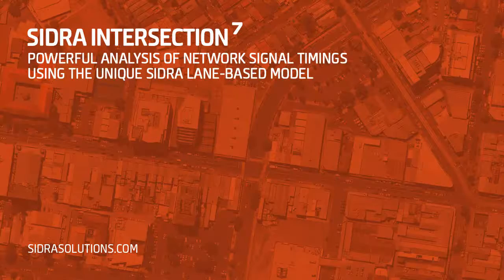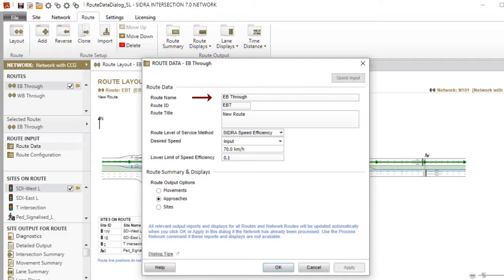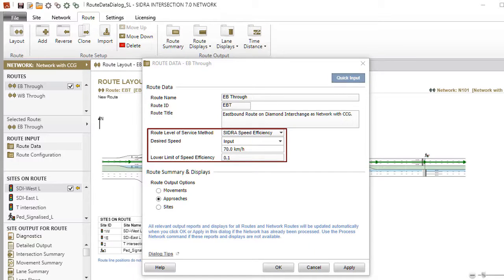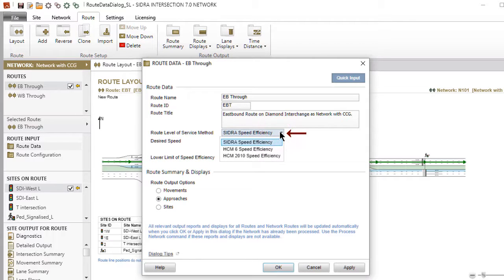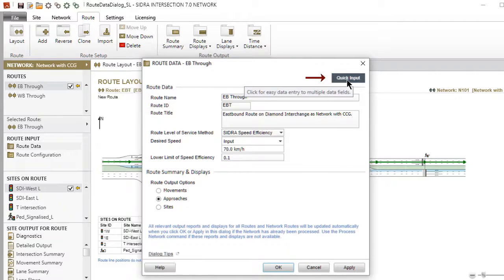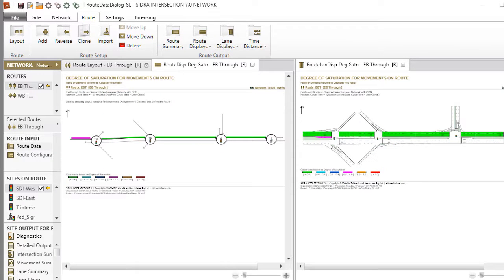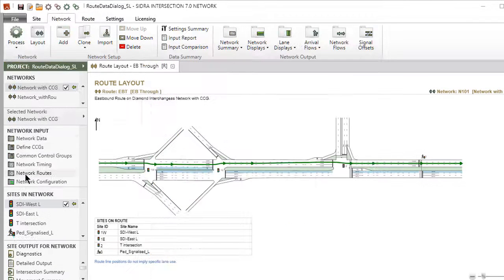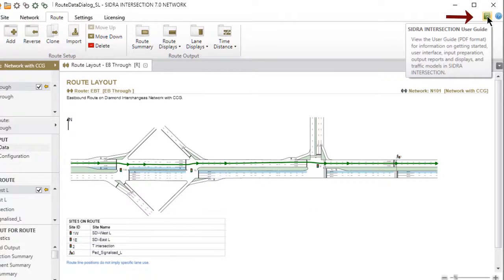Route Data Dialog (Left-Hand Traffic)/SIDRA INTERSECTION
In this video tutorial, we will demonstrate how to use the Route Data input dialog in SIDRA INTERSECTION. This video applies to Left-Hand Traffic (driving on the left-hand side of the road) and has been prepared using the Standard Left Software Setup in SIDRA INTERSECTION.